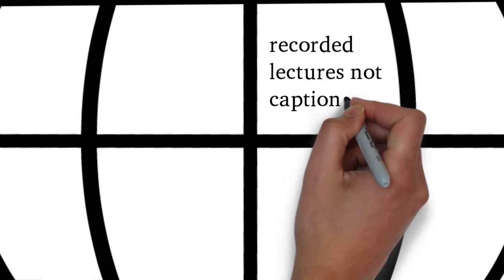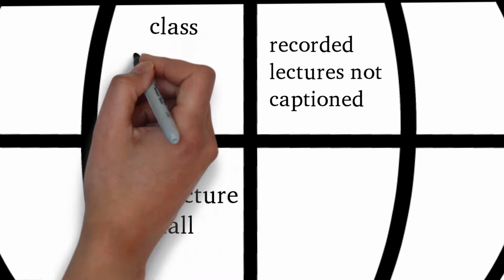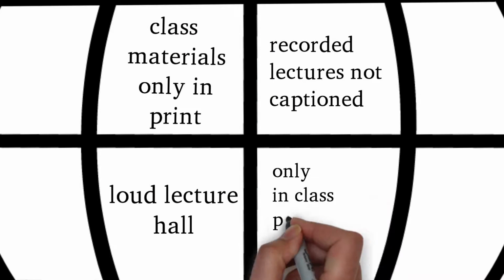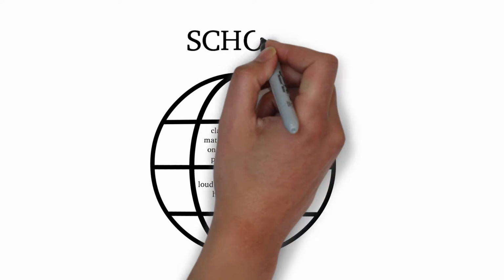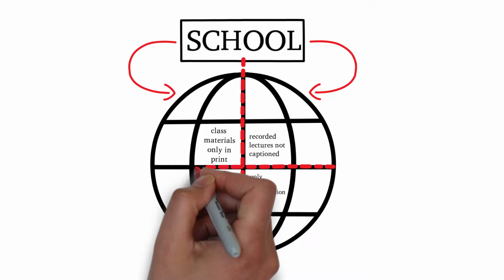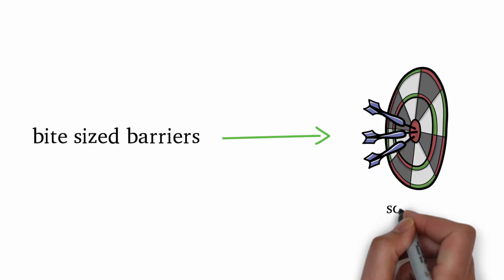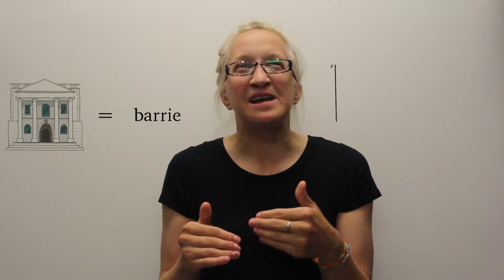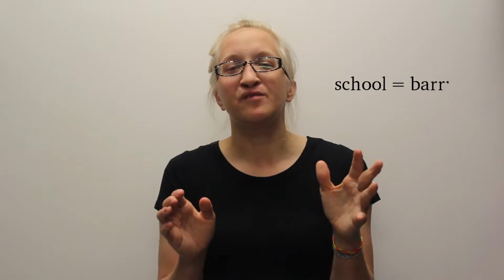Empowerment & Inclusion: Integrated Access Tool Three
Jess and Rachel address potential barriers faced on campus and in the classroom.

Videos created by D.J. Mausner